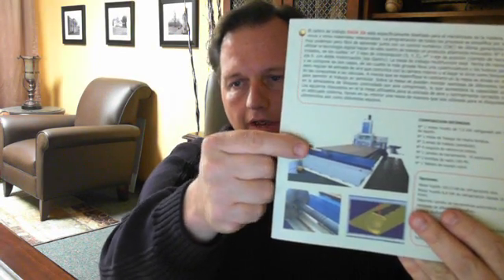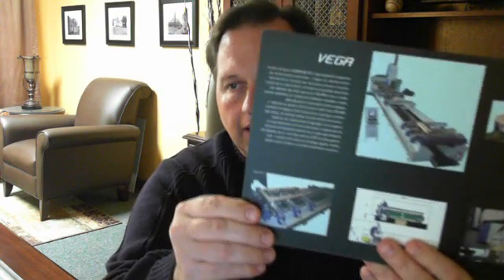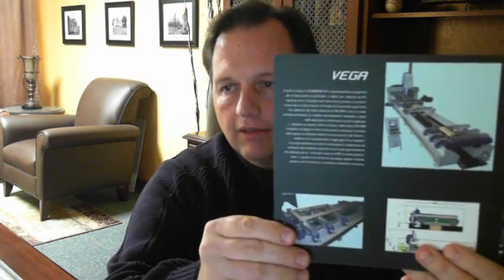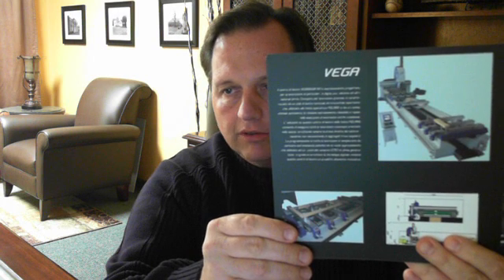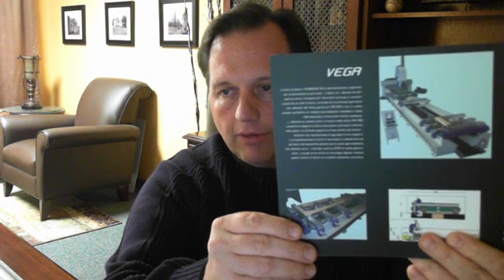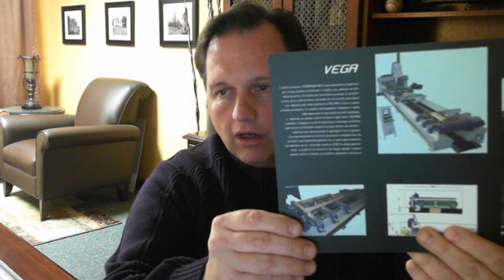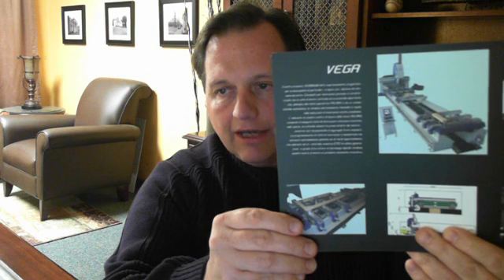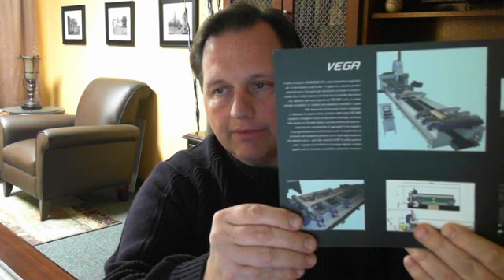CNC Flat Table Compared to Point to Point boring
Explanation of the differences between a flat table CNC Routers and point to point boring machines. Points such as programming, production and tips are covered on this brief video.